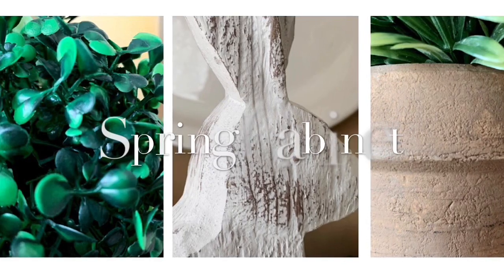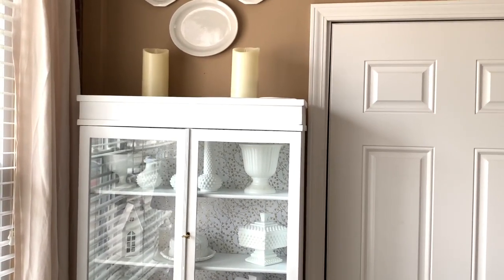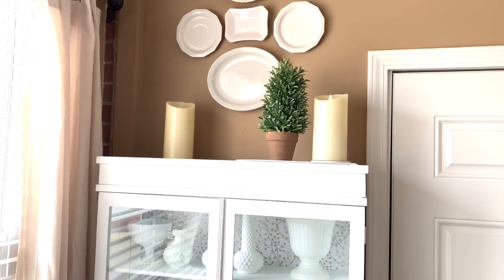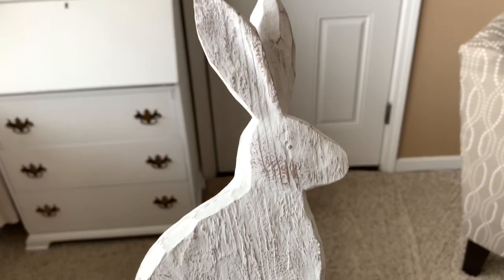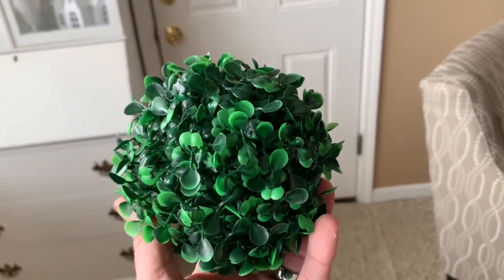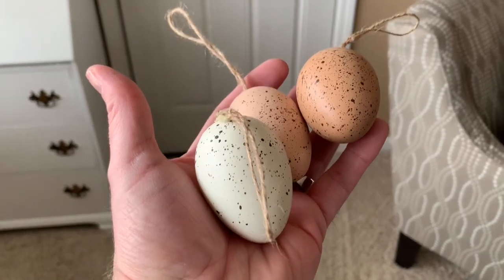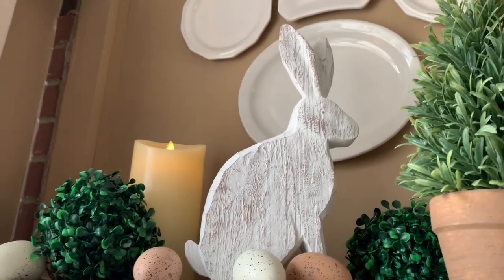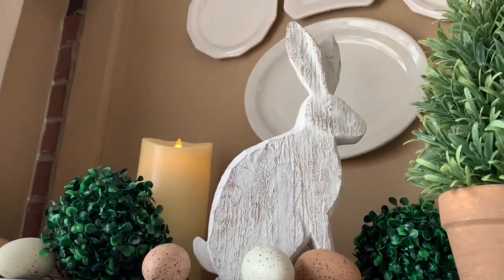Quick Decorate With Me for Spring Our Family Room Vintage Cabinet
I like to keep the decor on the top of this vintage cabinet very simplistic and not over the top. I love how this looks for Spring/Easter.